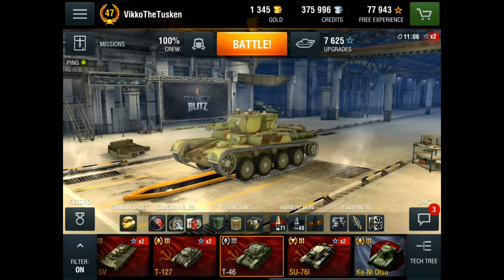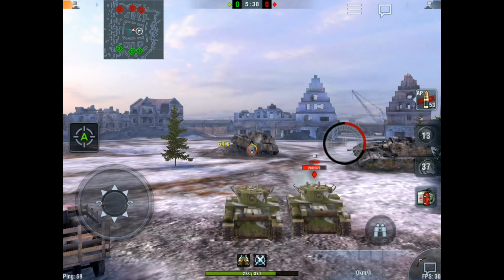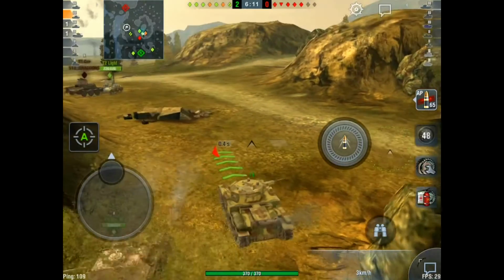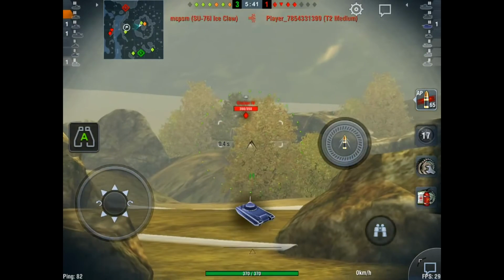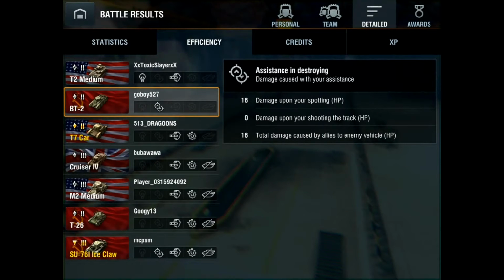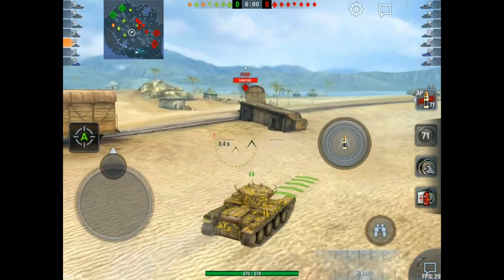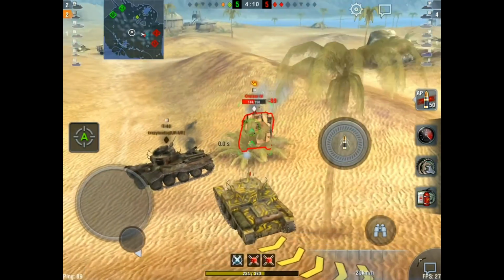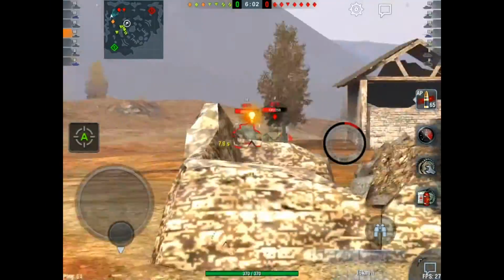WORLD OF TANKS BLITZ | THE FORGOTTEN BULLY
The T-46 is an underrated bully at Tier III. Consider giving it a little rehab with the 37mm Autoloader!